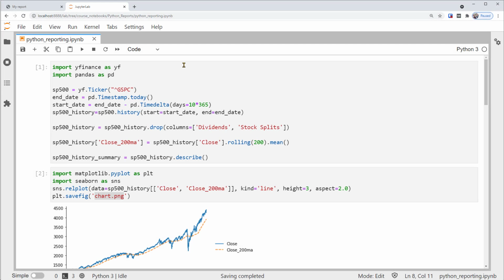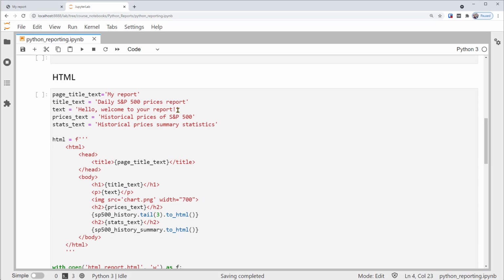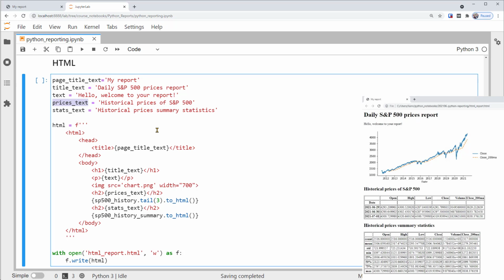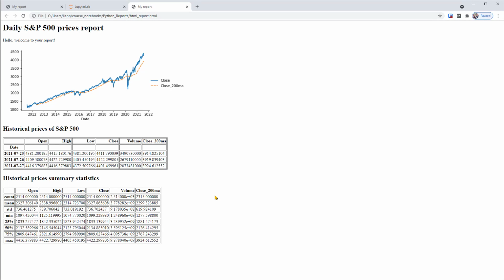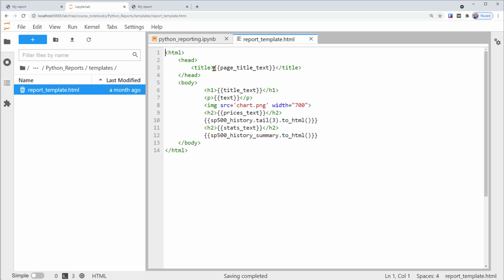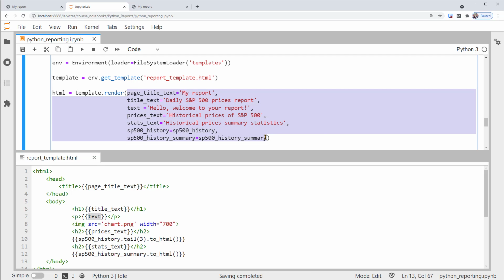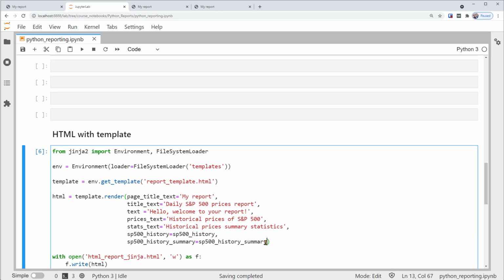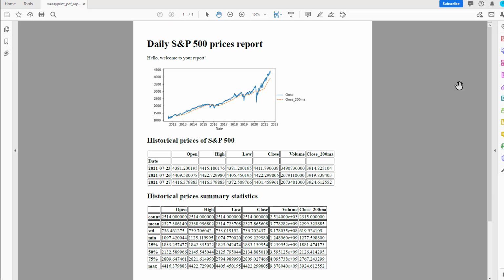How to generate Reports with Python automatically - 3: HTML (with template) & HTML to PDF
Welcome to our new Generate Reports with Python automatically series. You'll generate an example report in different formats.

In this Part 3 video,  we'll generate reports as HTML (without and with a template), and convert it to PDF.

Part 1: Overview
Part 2: Excel
▶️Part 3: HTML (with template) & HTML to PDF
Part 4: PDF directly

☑️ JupyterLab (Notebook)
☑️ pandas
☑️ Jinja2
☑️ WeasyPrint
☑️ FPDF

There's also an article version of the same content. If you prefer reading, please check it out. How to generate Reports with Python (3 Formats/4 Tools)